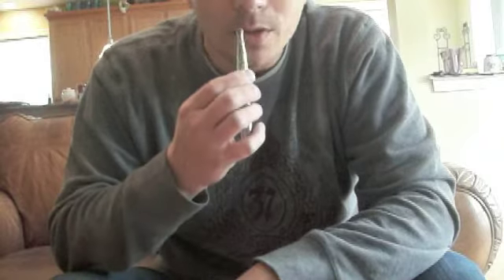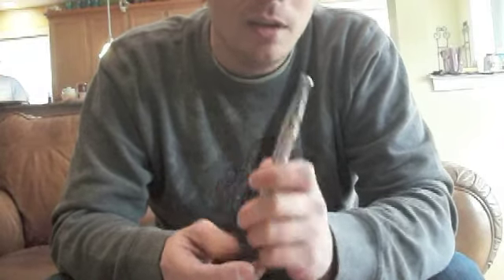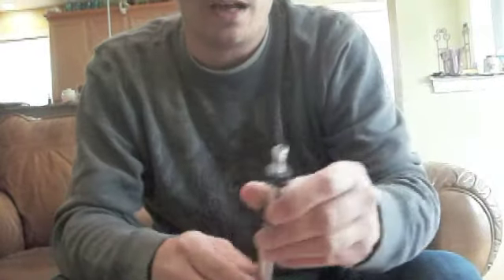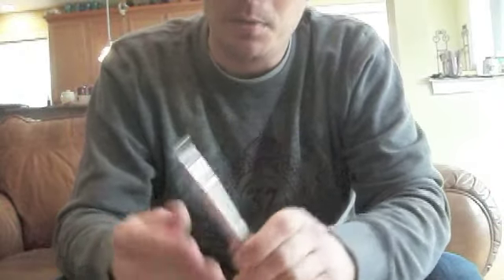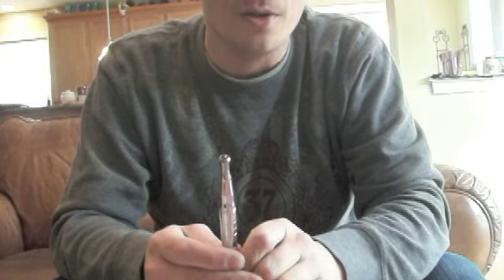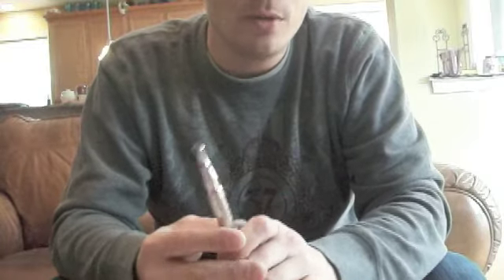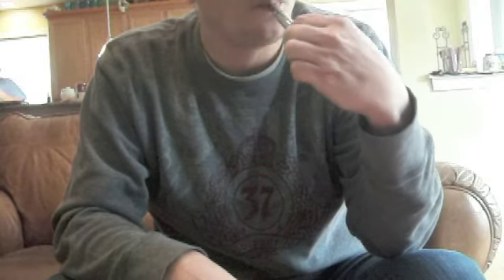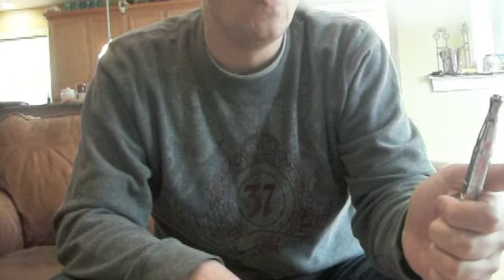Vision Eternity Quick Take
My quick take on the Vision Eternity rebuildable atomizer...